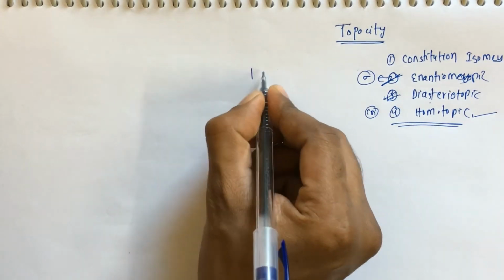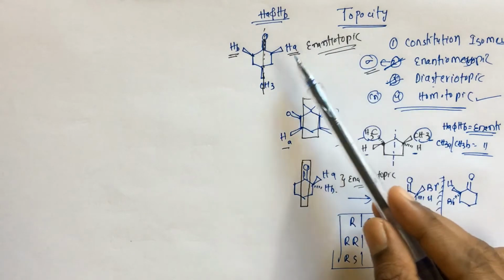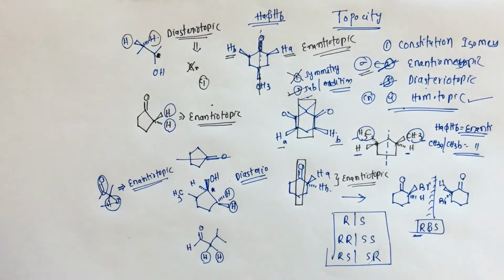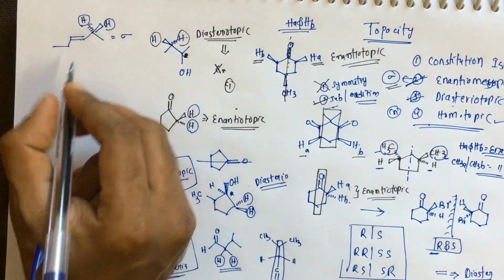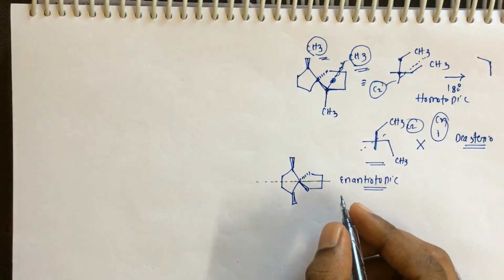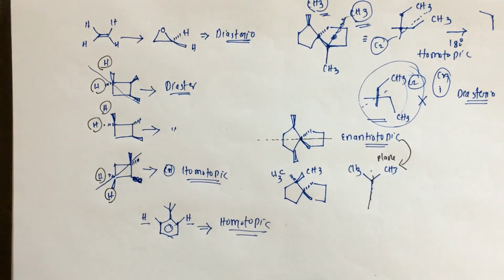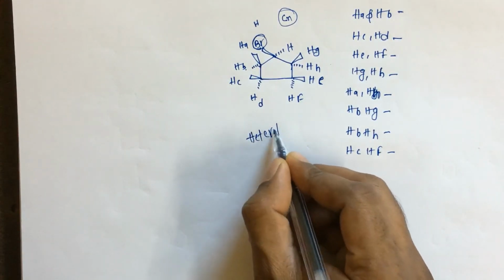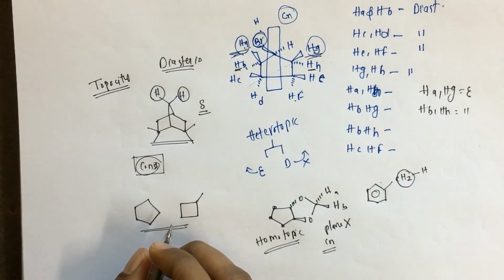Topicity practice problems